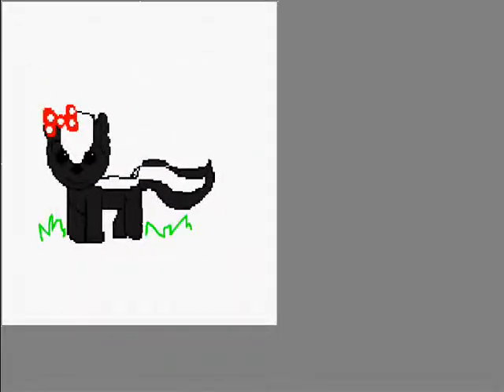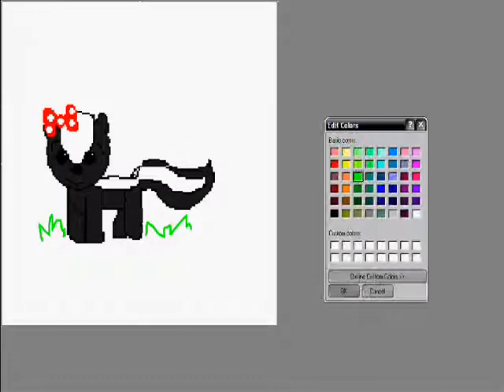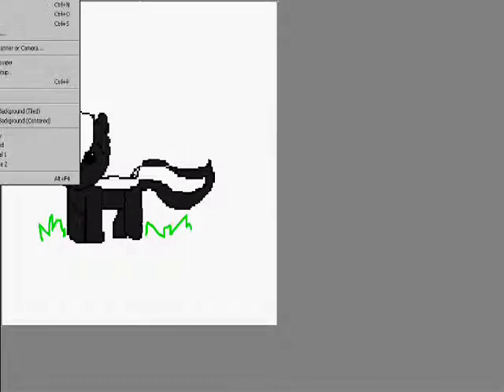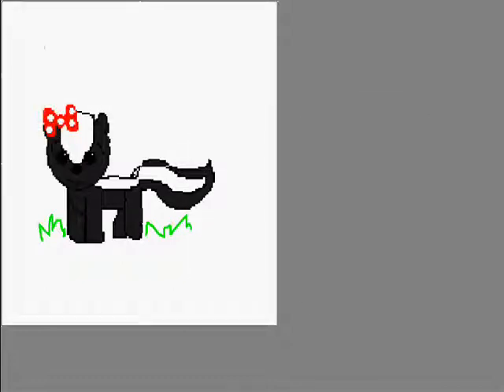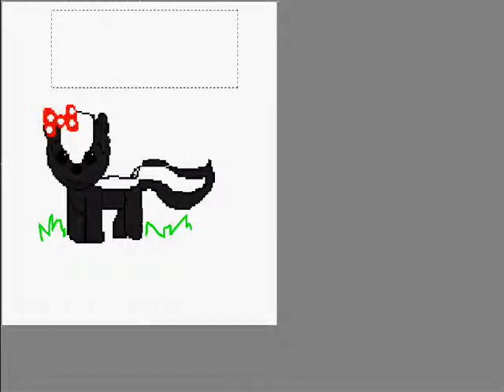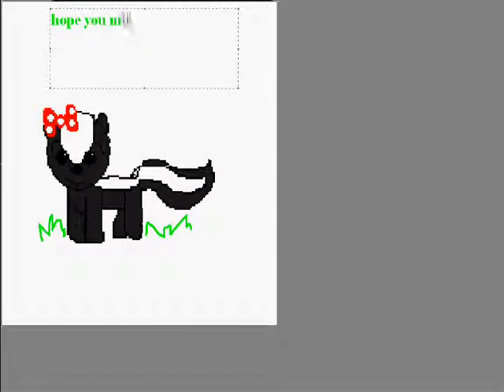webkinz skunk speed paint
PLZ READ!for rasmink! enjoy! wmm was being stupied and made my song all fuzzy =(